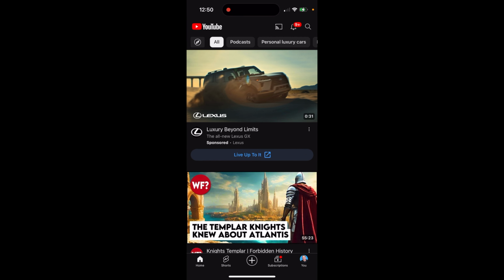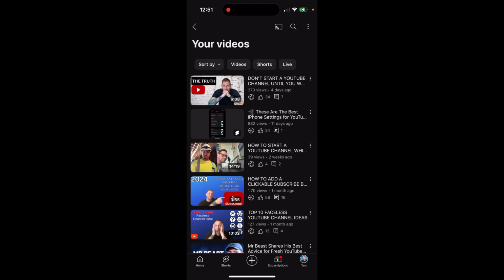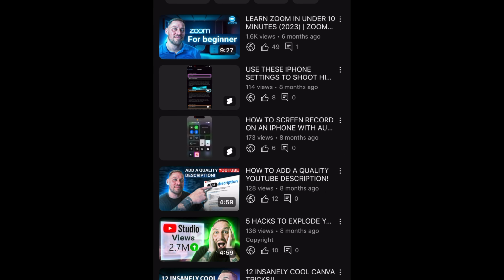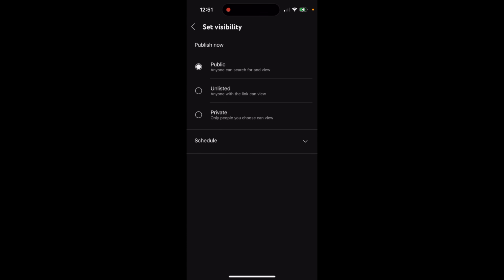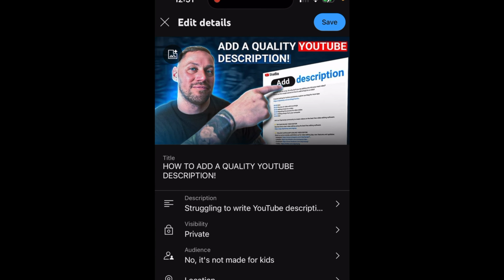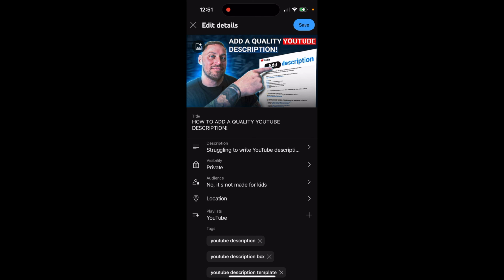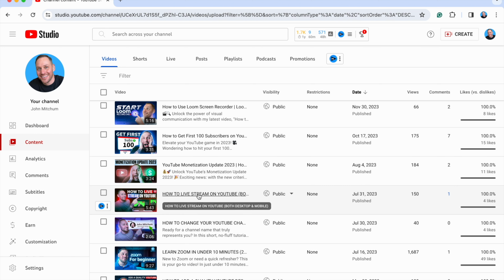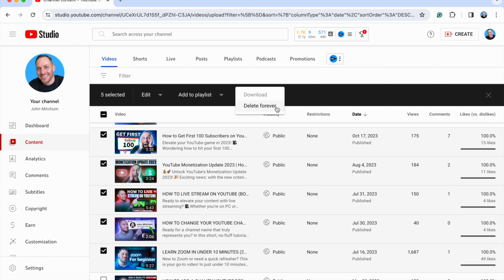How to Delete a YouTube Video (laptop and mobile device)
Want to remove a video from your YouTube channel? In this step-by-step guide, I’ll show you how to delete a YouTube video or set it to private on both your laptop and mobile device. Whether you need to clean up your content or hide a video from the public, this tutorial makes it quick and easy.

Equipment I use:
My Camera Sony ZV-E10
ZV-E10 camera cage
ZV-E10 Dummy battery
ZV-E10 Bluetooth remote
Talking head lens Sigma 16mm
Thumbnail & B-Roll lens Sigma 30mm
Rode VideoMic Pro+
Elgato prompter
Camera Tripod
Mini Tripod
Elgato Stream Deck XL
Elgato Cam Link 4K
Audio interface Scarlett solo 4th gen
Editing headphones